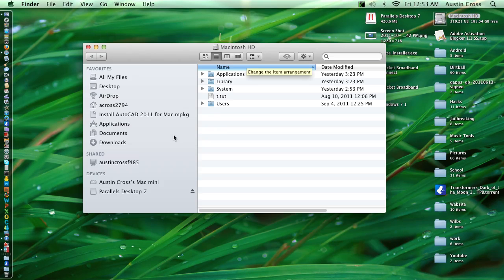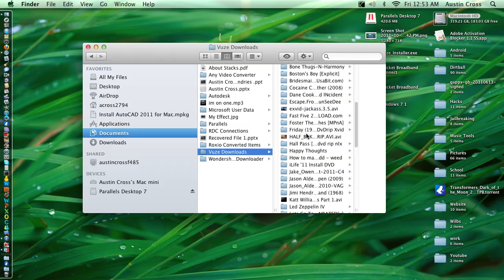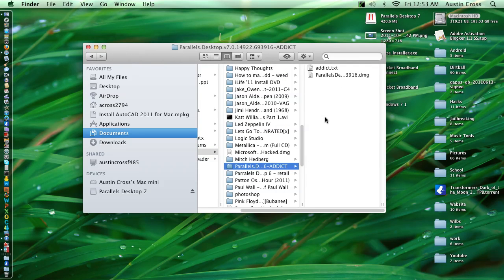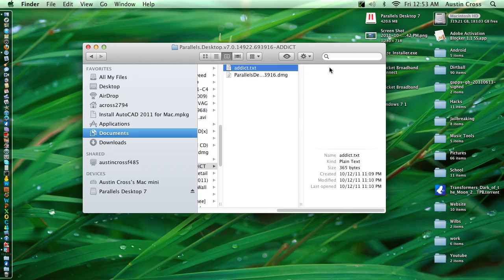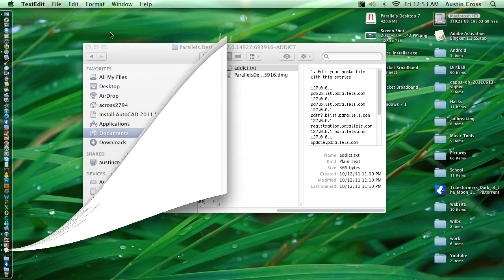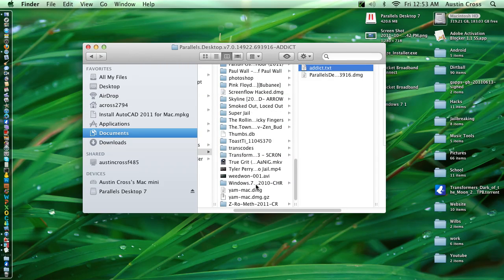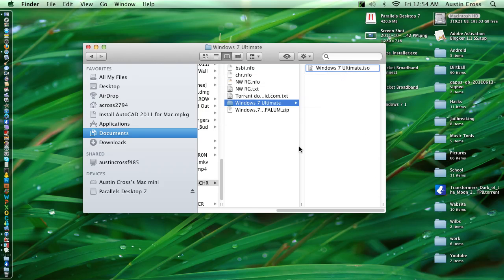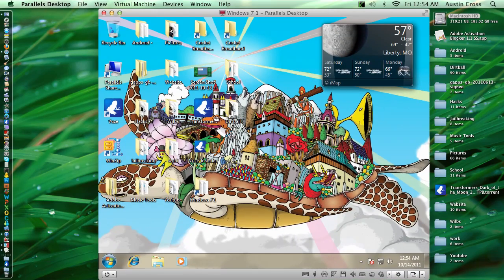Parallel 7 Windows Ultimate Guide Free (MAC)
Note* You must download both. The second it the most important once you download parallels.

Once you have downloaded the files...

DO NOT TRY TO ACTIVATE BEFORE YOU DO THE STEPS

Step 1 Open the Terminal.app

Either by start typing Terminal on the Spotlight, or by going into Applications -Utilities - Terminal.

Step 2 Open the hosts file

Open the hosts by typing on the Terminal that you have just opened:

sudo nano /private/etc/hosts

Type your user password when prometed. again you wont see the password this is normal

Step 3 Edit the hosts file

just copy paste de code provide in the torrent on the next empty line available REMEMBER you can only navigate using the arrow keys from on the terminal
this are the lines i pasted provided in the torrent:

Step 4 Save the hosts file

When done editing the hosts file, press control-o to save the file and Press Enter on the filename prompt, and control-x to exit the editor.

then close the terminal and you are done.
to recheck is your host file change, locate host file open with text editor and you should see your text change

Once completing these steps then open the Parallel application from your HD.

Install from disk option and create you custom windows by selecting your Windows 7 Ultimate file (.iso)

Once finished your mac should open it.

* NOTE the parallels application will restart about 4 times before windows is up and running due to necessary updates to windows!

Comment for questions and comments.